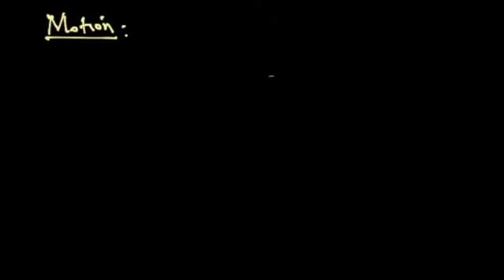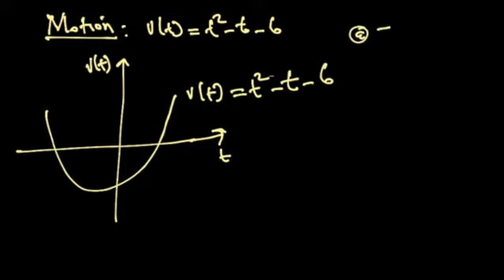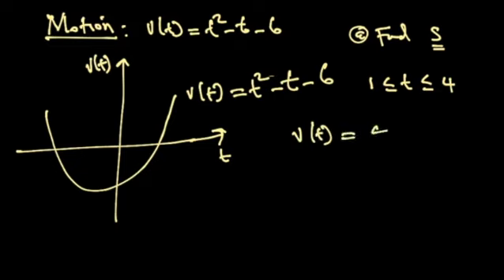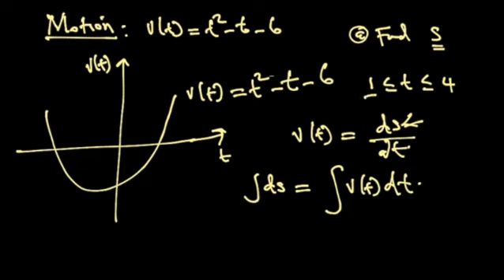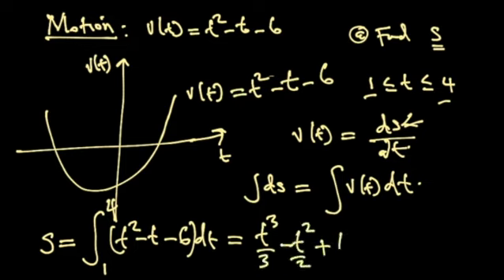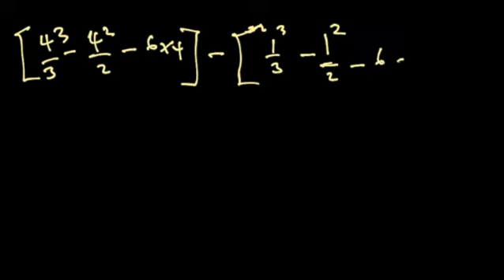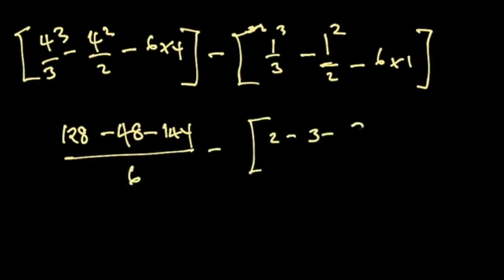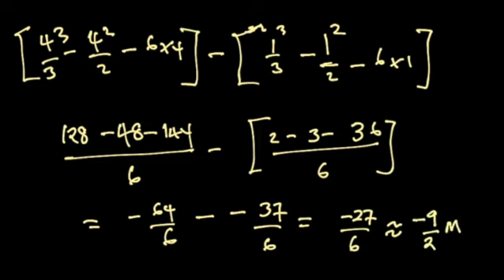1. Displacement| Particle Motion (Step by Step)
Maths & Physics Daily.